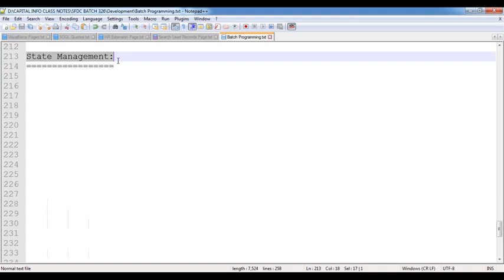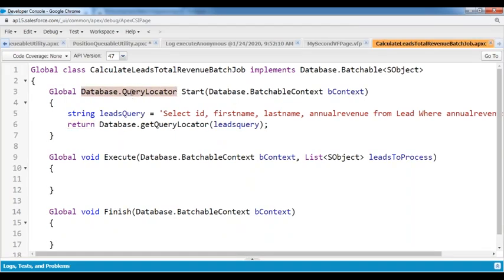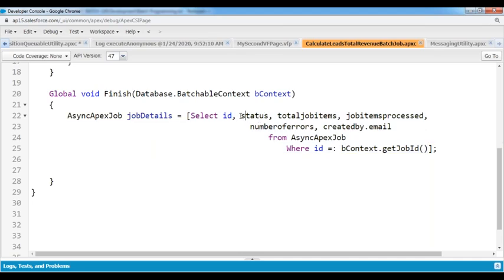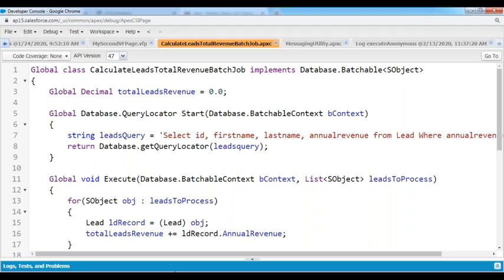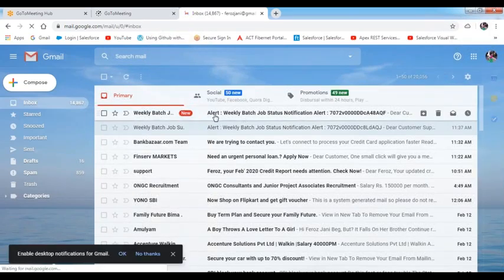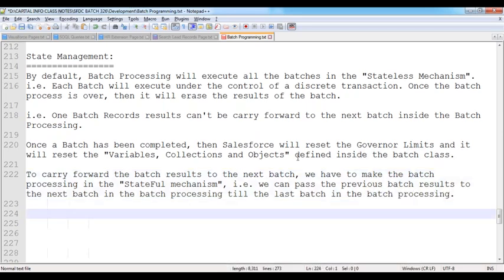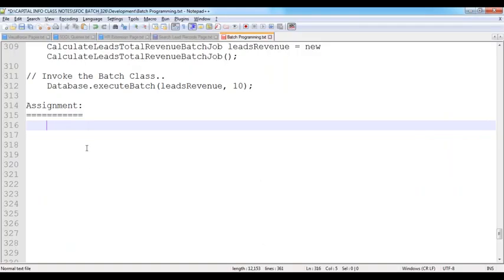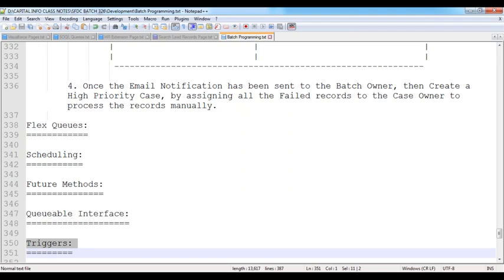salesforcedeveloper Session 61: Batch Programming State Management